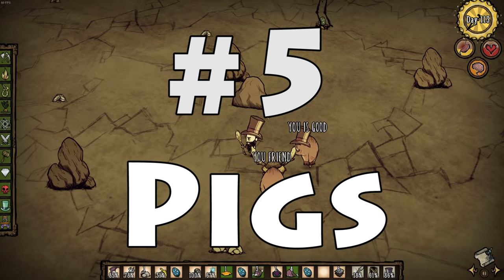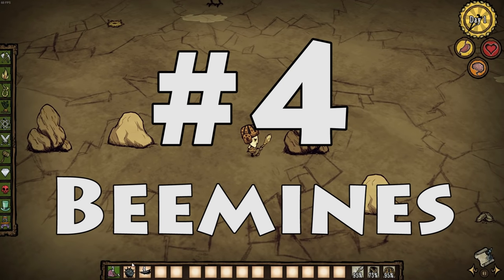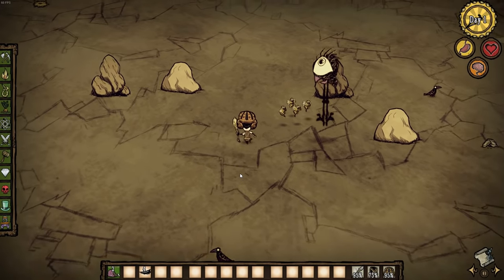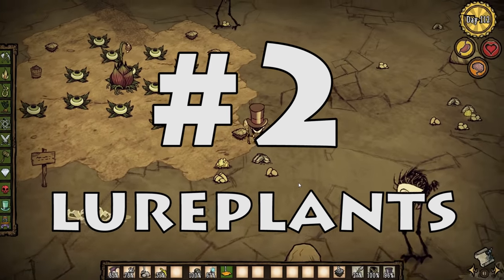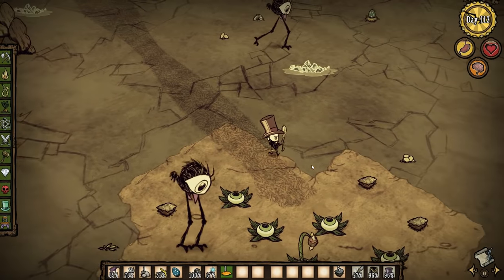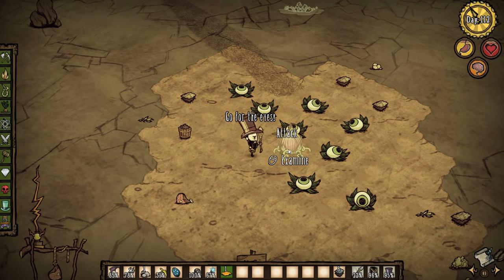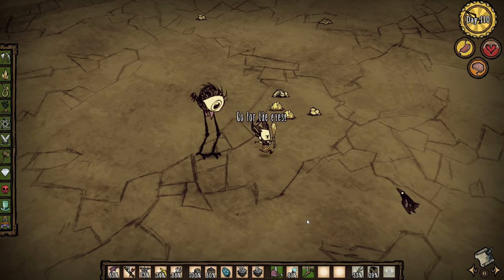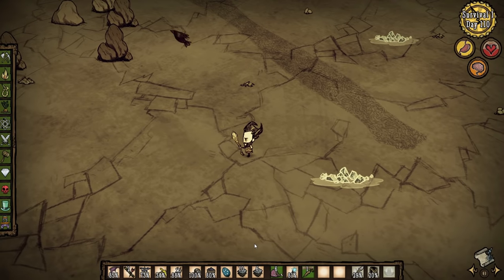5 Practical Ways to Kill a Tallbird - DON'T STARVE : SHIPWRECKED : REIGN OF GIANTS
In this video I demonstrate my top five practical ways of defeating Tallbirds in Don't Starve without getting too ridiculous.
▼ More Don't Starve Tutorials below ▼

TALLBIRDS are black, two-legged, flightless Birds with tiny wings normally found in Rockyland biomes. They guard their Tallbird Nest, attacking anything nearby.

They are considered innocent creatures even though they are not passive or neutral, and killing one adds 2 points to the player's naughtiness level. Tallbirds take three blasts from the Ice Staff to be frozen. If killed, they drop 2 Meat and will respawn from their Nest after 2.5 days.

REIGN OF GIANTS

Don’t Starve: Reign of Giants is an expansion pack that adds new characters, seasons, creatures, biomes, and other challenges to Don’t Starve.

The entire world of Don’t Starve has been expanded and is now even more uncompromising! New mysteries, challenges and scientific innovations await your discovery. Manage your resources well, because the wilderness of Don’t Starve has learned some new tricks.

SHIPWRECKED